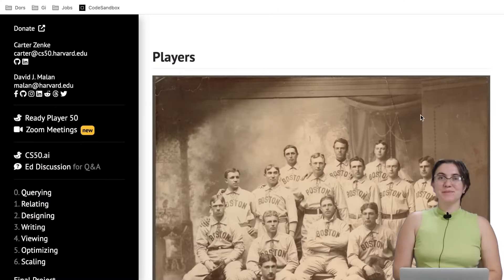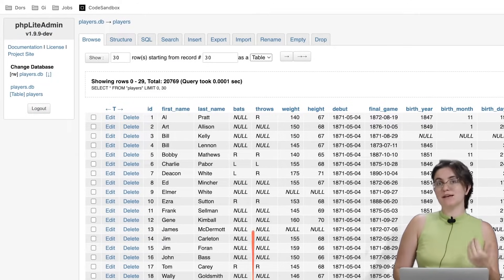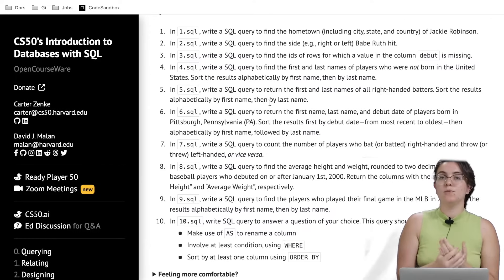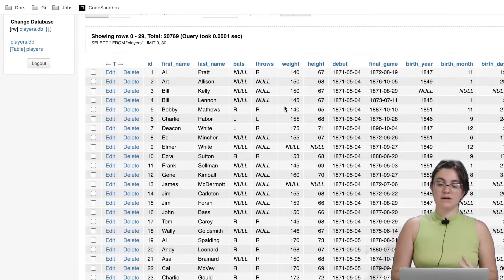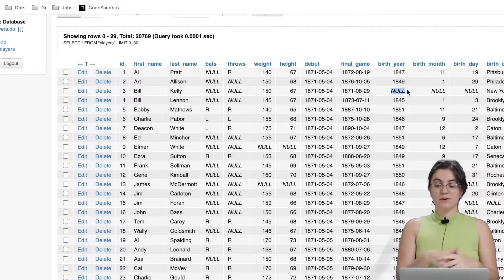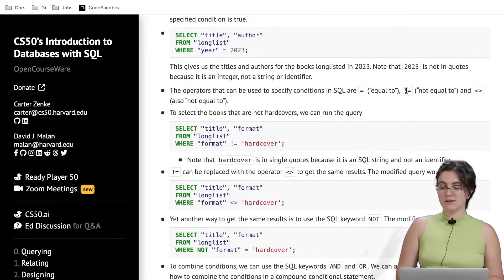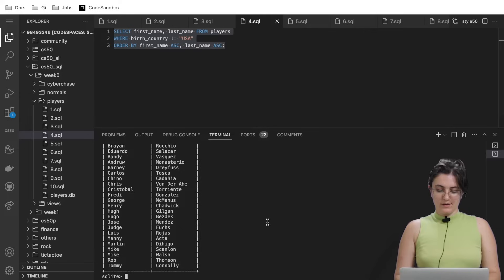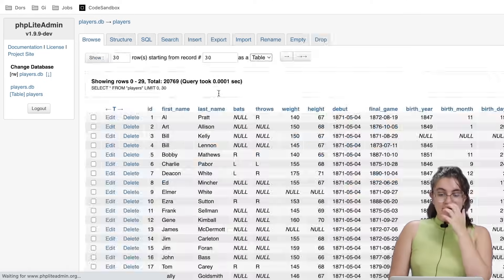(CS50 SQL) PROBLEM SET 0 - Players | SOLUTION